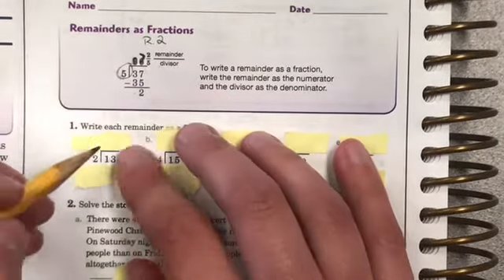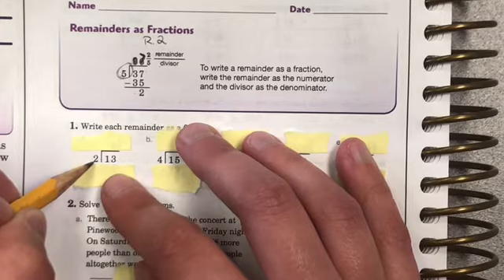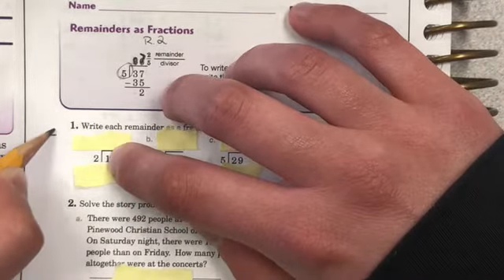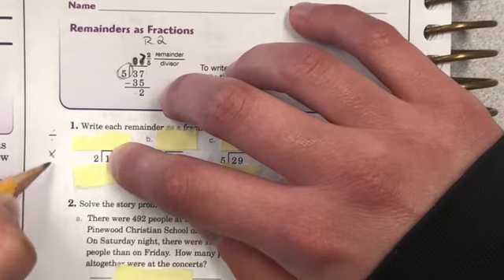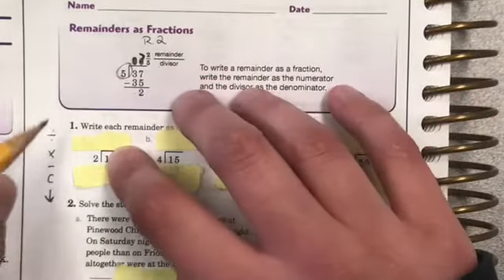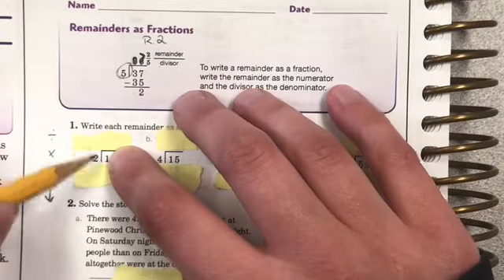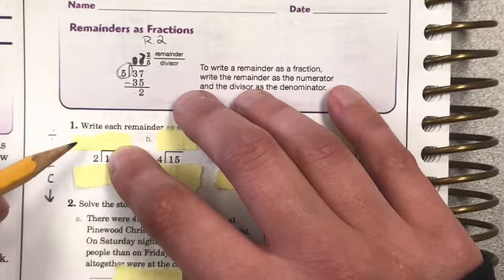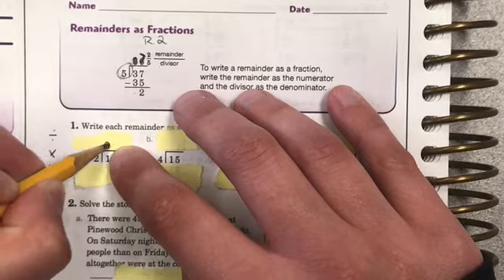5-7-20 3rd Math Remainders as Fractions